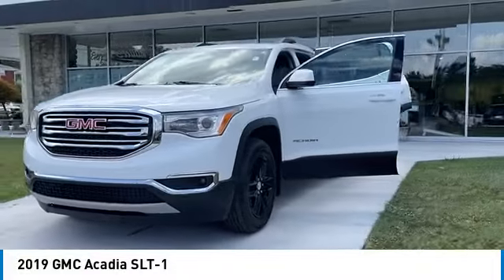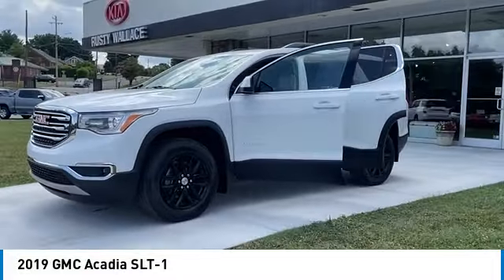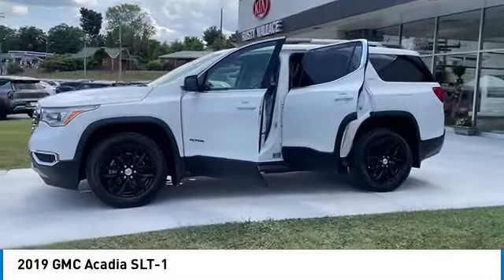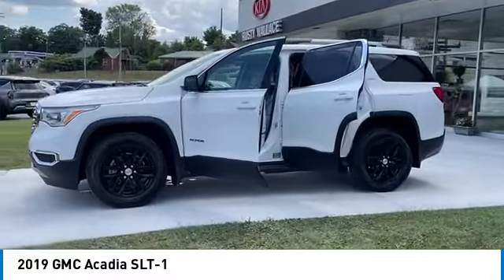2019 GMC Acadia Used • Rusty Wallace Auto • Morristown, TN • 12810A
Don't miss this 2019 GMC. Make a great choice today with this must-have suv. Learn more about this suv by contacting the dealership today and own it today.